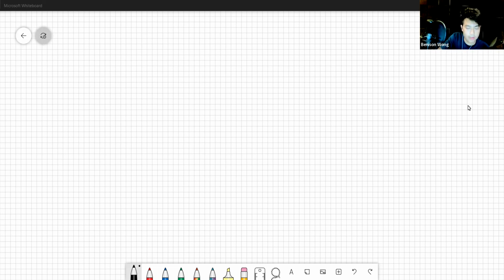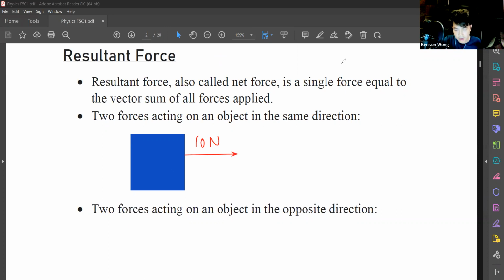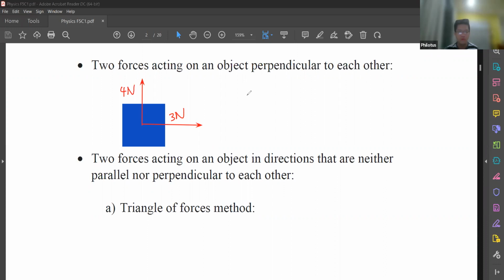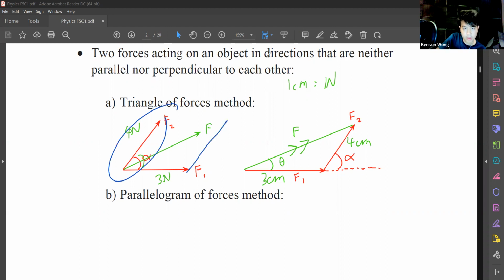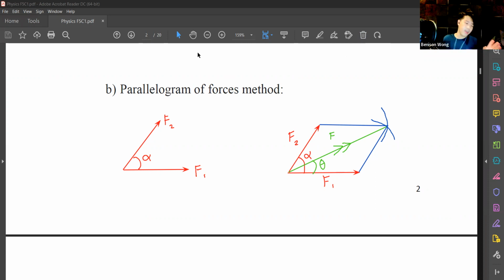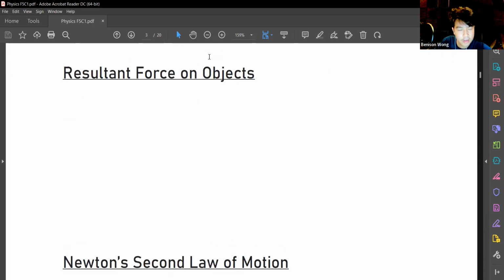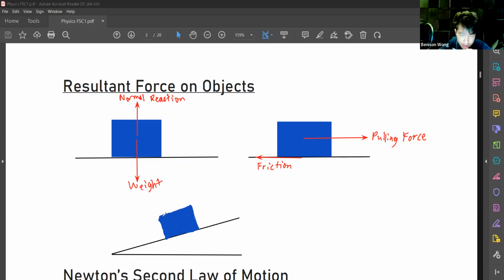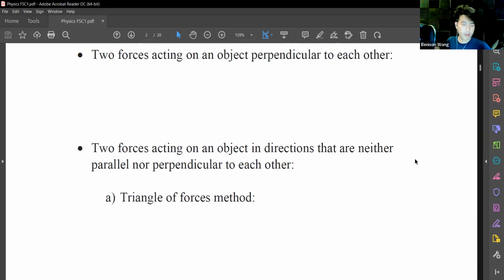F5 Physics Lesson 1 - Chapter 1 Force and Motion II (Introduction, Resultant Force) [20220210]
Form 5 KSSM Physics Zoom Class is conducted by Mr. Benison on every Thursday, 8:15pm - 9:45pm.

If you have any enquiry, feel free to drop us a message at 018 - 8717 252.

VGROW offers ZOOM classes, pre-recorded online learning lessons, and notebooks.

💬 Feel free to drop us a message at 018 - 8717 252 for more details.